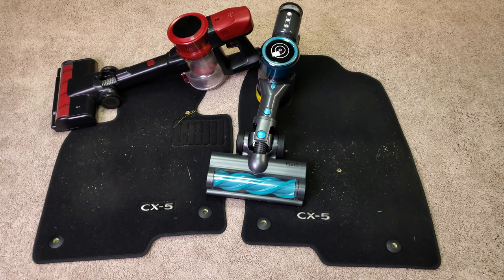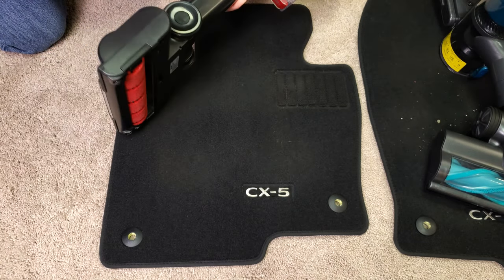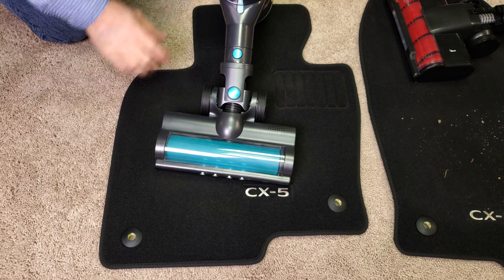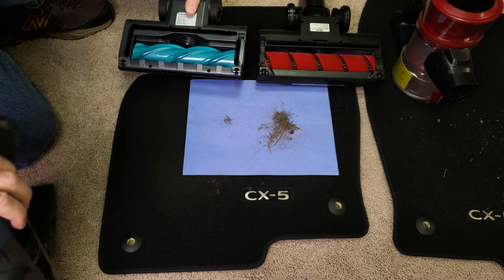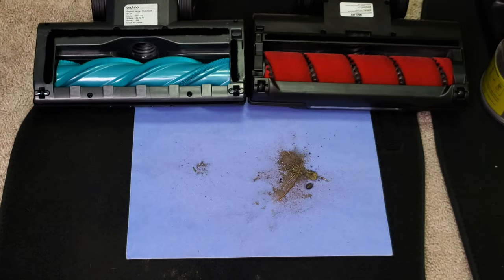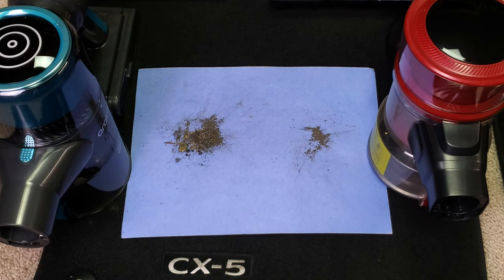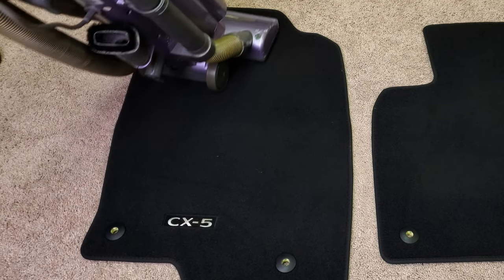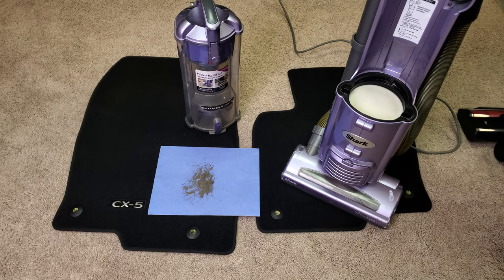Filthy Car Mats Deep Clean Test VacLife Oraimo | Surprise Winner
And the real winner is...the Shark NV22!

The VL732 @VacLife  Amazon Store